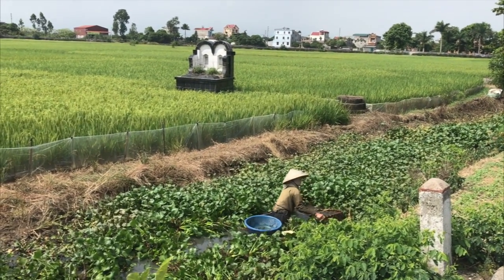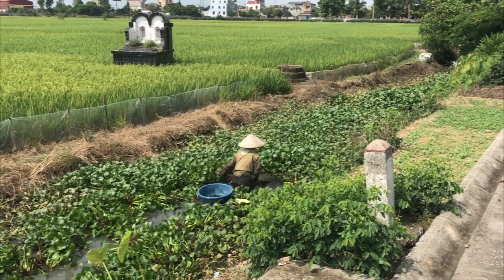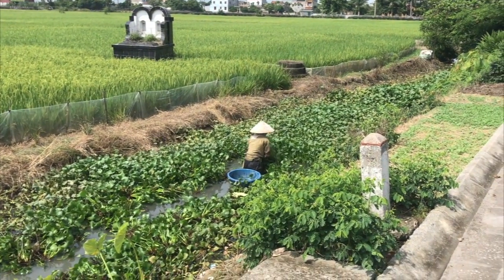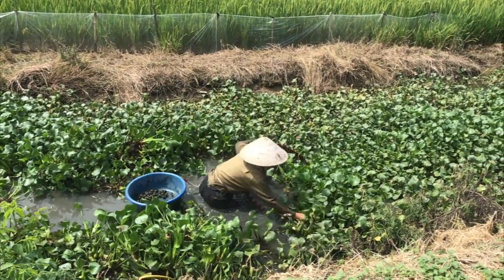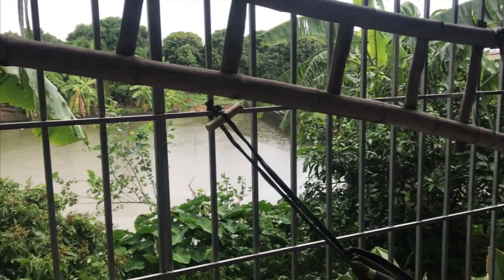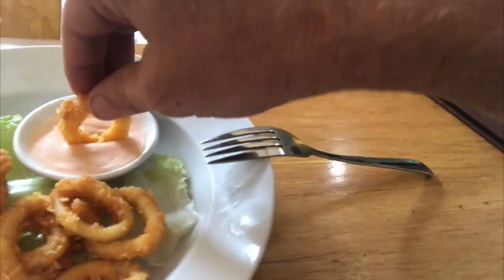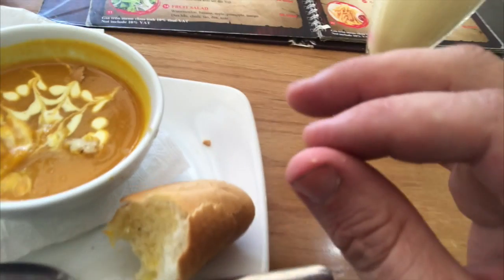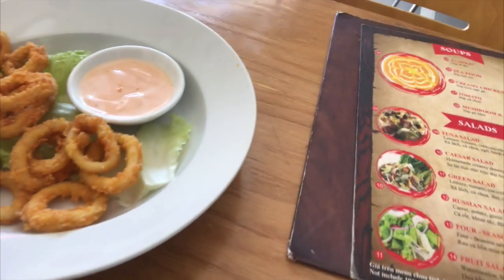It's all about the food in Vietnam - Anyone for Fresh Snails ?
This video is about Eat off the floor